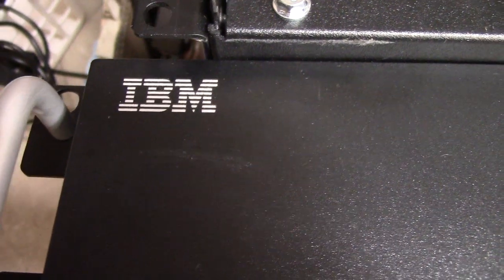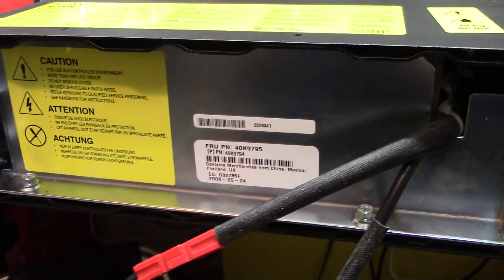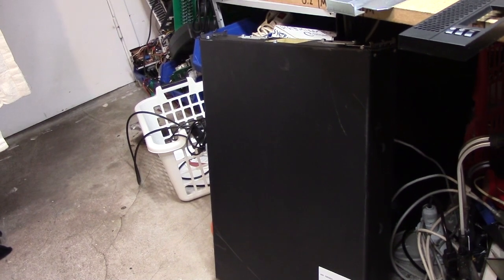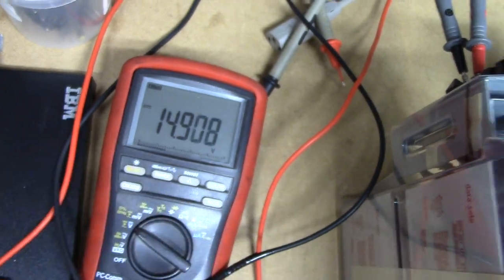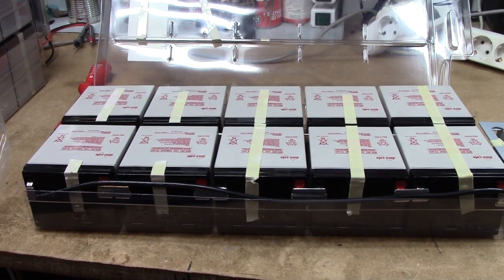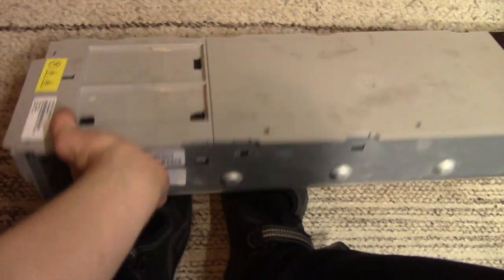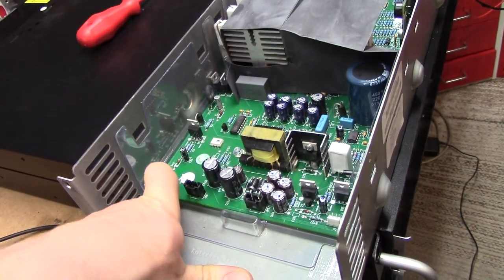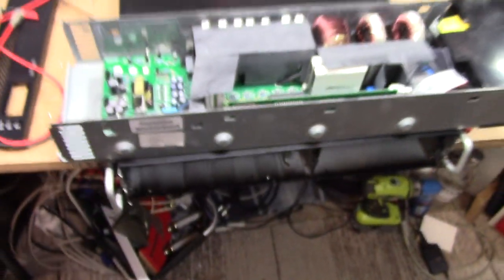IBM 3000VA UPS & EBM teardown and battery carnage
NOTE: THIS IS A POWERWARE 5125 REBADGE

This IBM 3000 VA UPS and extended battery module were due for the dumpster when I intercepted it.. In this video, I take it apart, have a look at the electronics, and get kind of confused as to what topology it actually is, because there's no documentation about whether this is an on-line, line interactive or off-line UPS. We also find major battery pack carnage inside, caused by an unusual battery pack failure, and egged on by a lack of battery monitoring of the silly 120 V battery pack.

Because running 60 cells in series with only end-to-end monitoring through the power cable is a good thing!(tm)